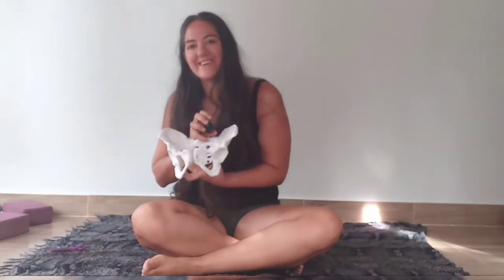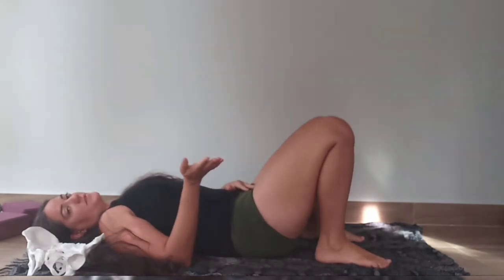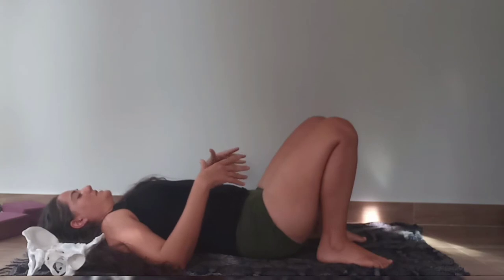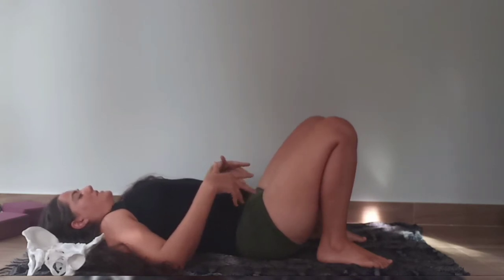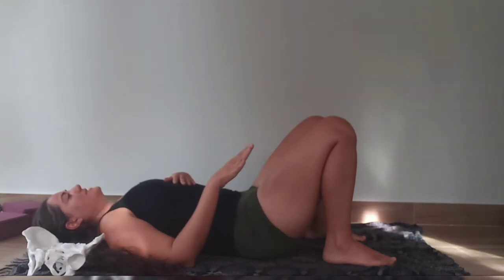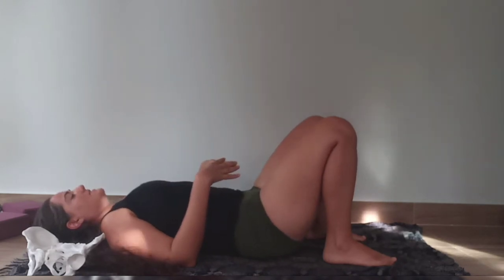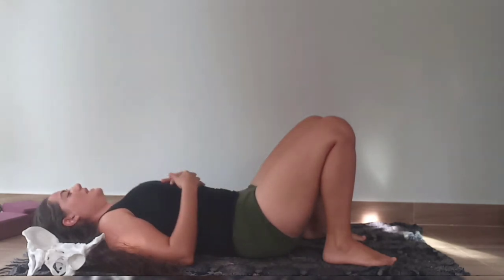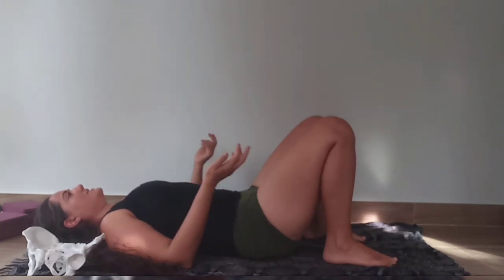day 18:21-day pelvic care challenge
today we continued caring for our pelvis with the Jade egg